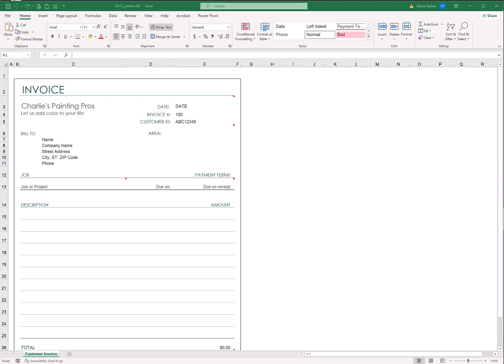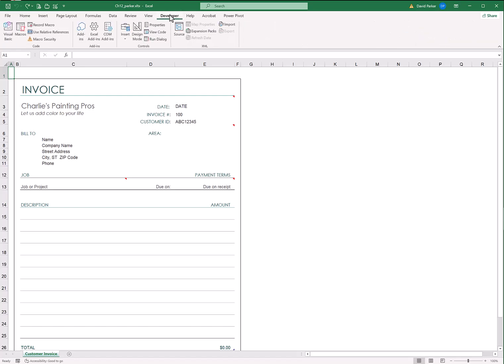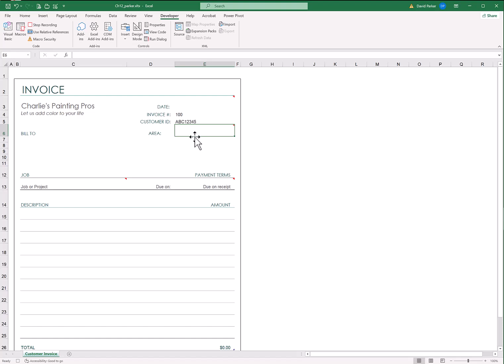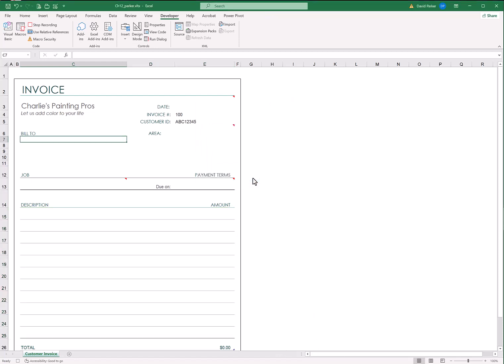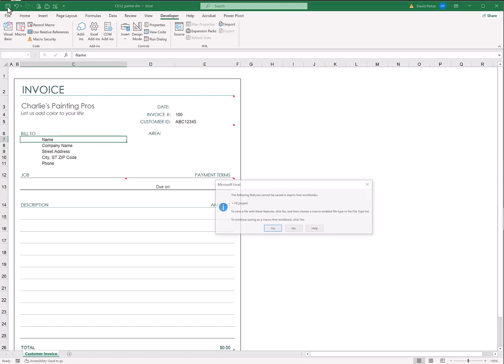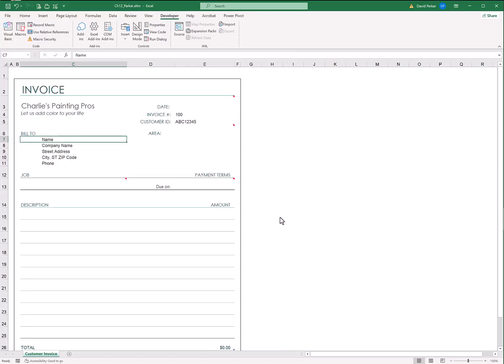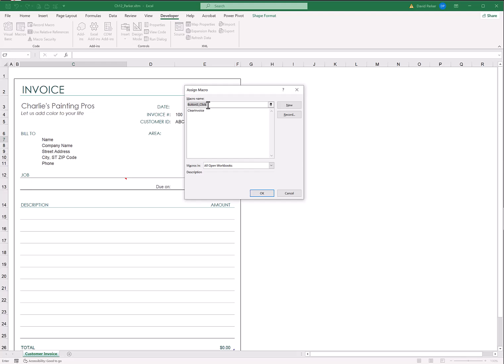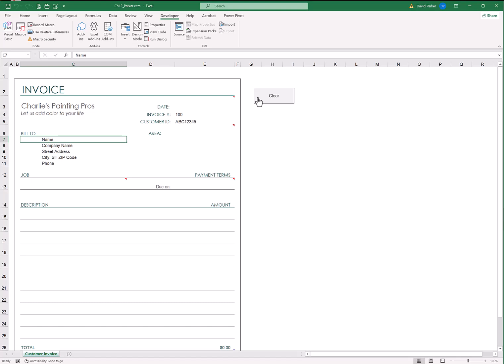Ch12 Part 3